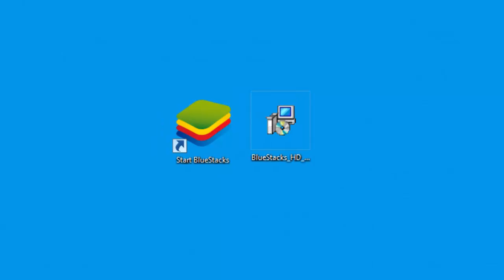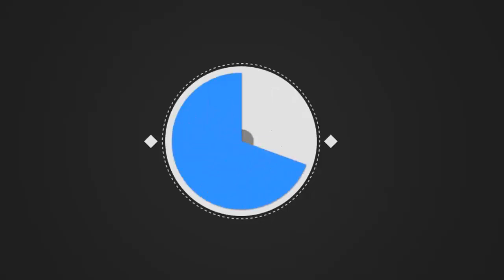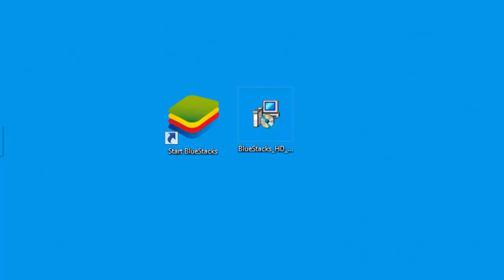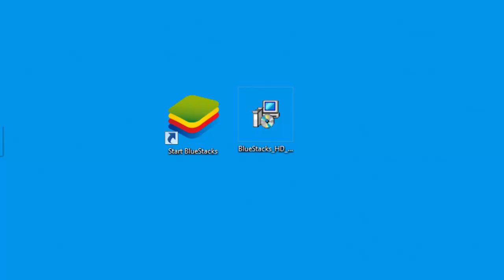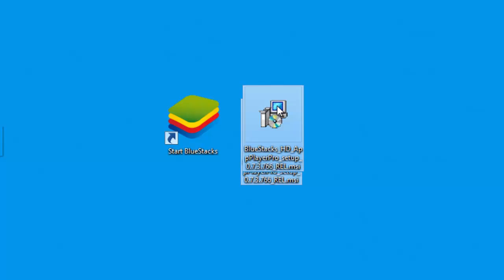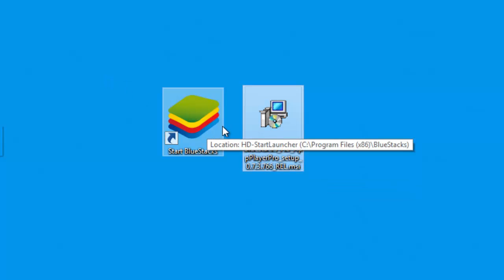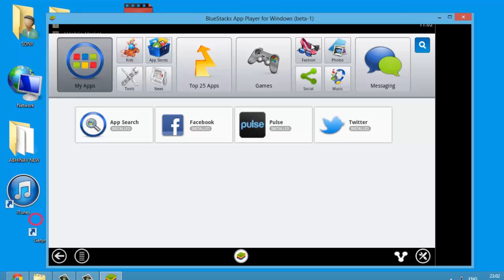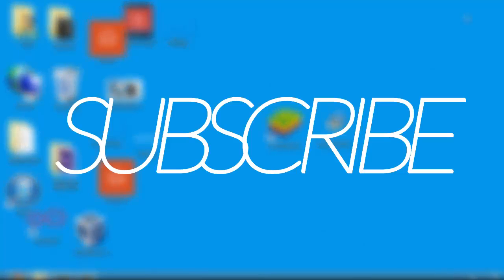Ignore All Errors While Installing Bluestacks (November 2013)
LINKS -